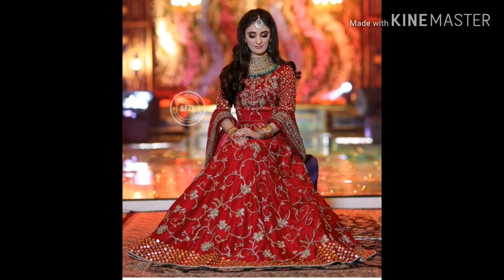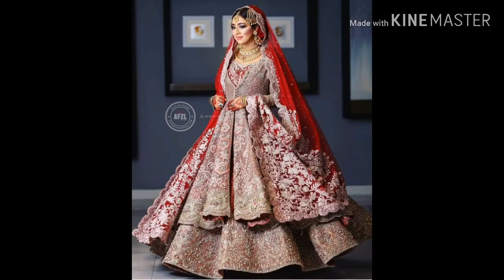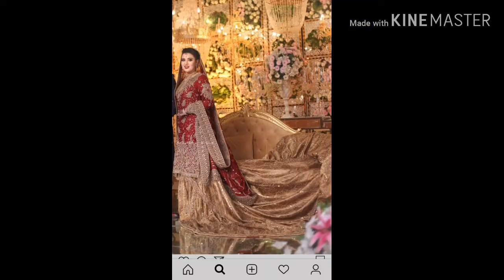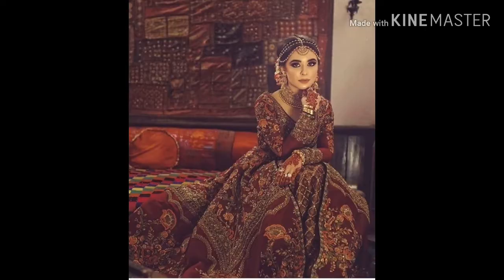Beautiful Latest n Stylish Lehnga Choli | Designer Bridal Tail Lehnga Collection (Red) (Maroon)Lehng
This video is designer collection of lehngas  of differnt styles and eye catching contrast.